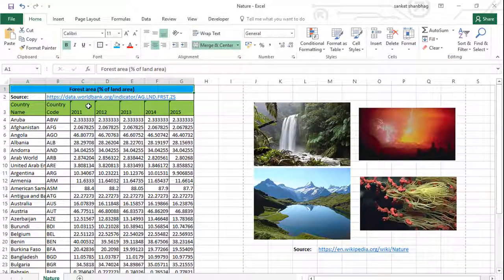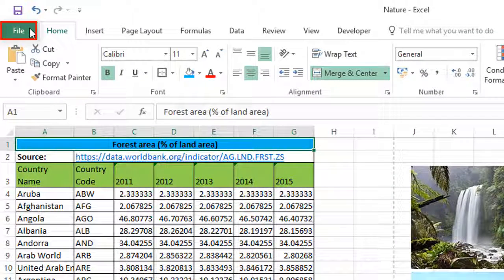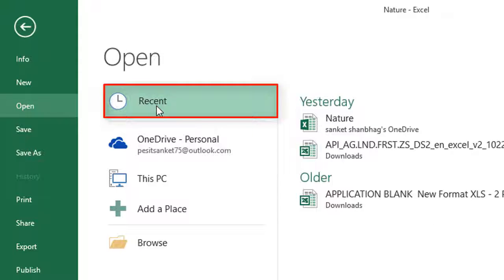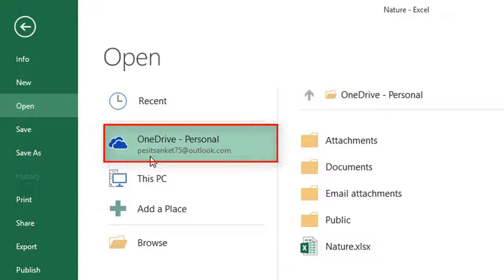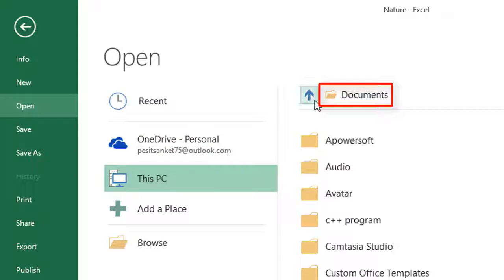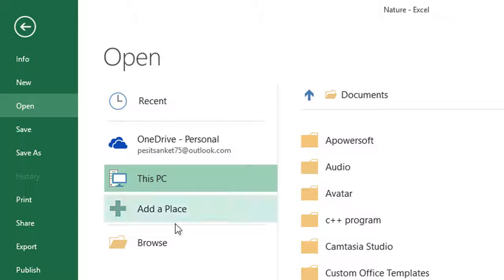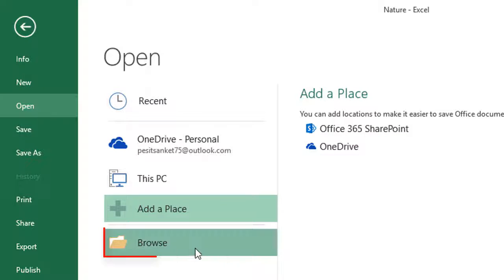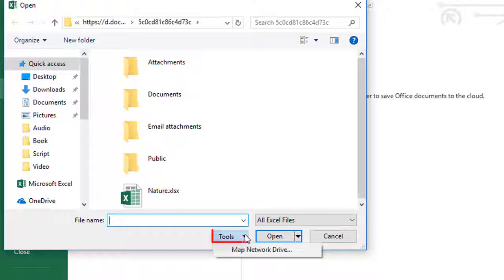File Menu Open Tab (Excel)